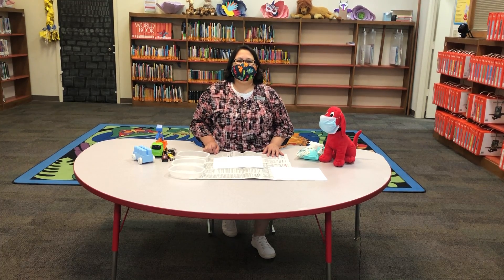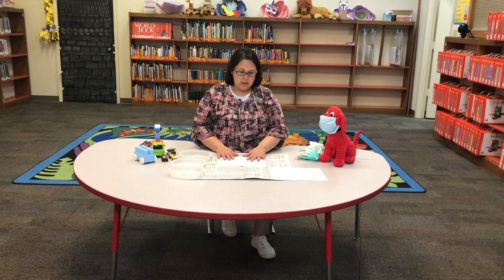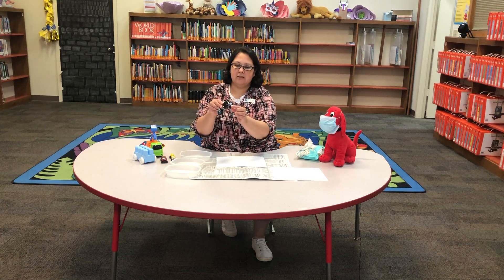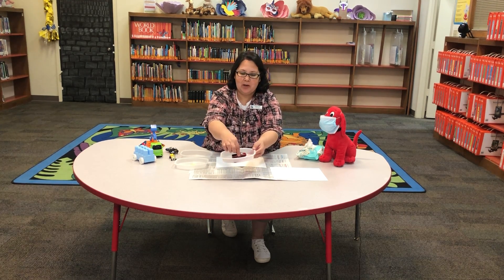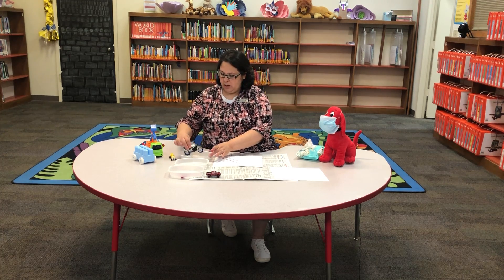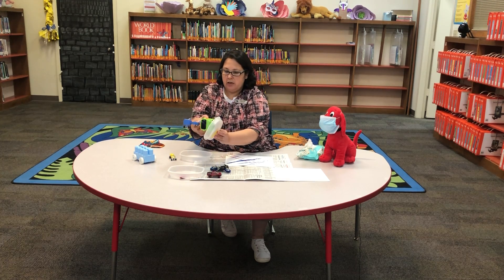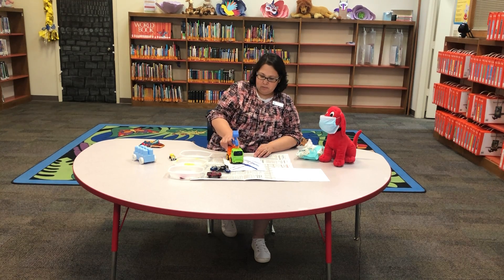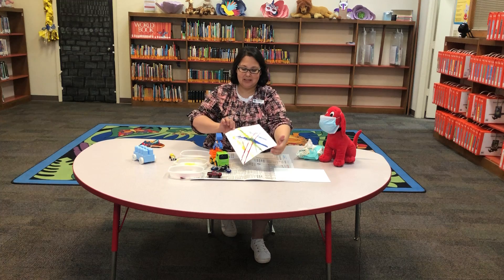Kids' Craft Tuesday - August 18, 2020 - Henderson County Clint W. Murchison Memorial Library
Come join Mrs. Bobbie for some crafting. She will show you how to make your very own abstract art piece by using your toy cars!

By: Bobbie Hall

Many thanks to our wonderful library!